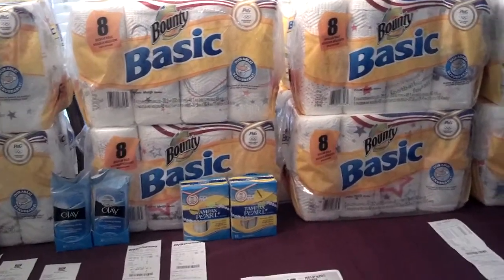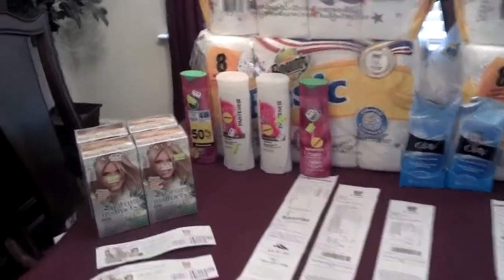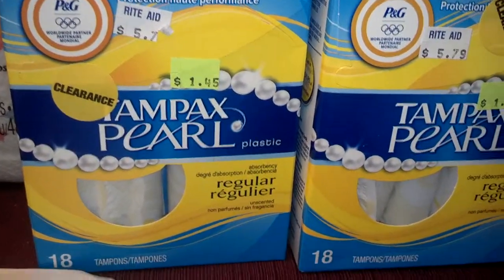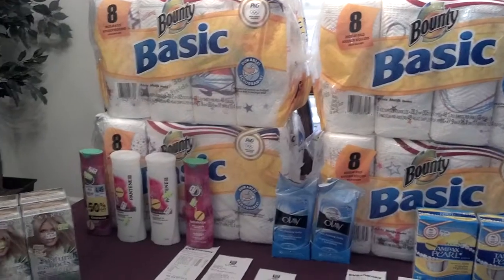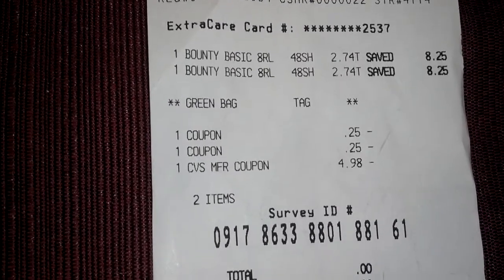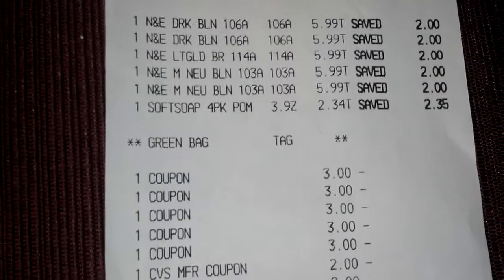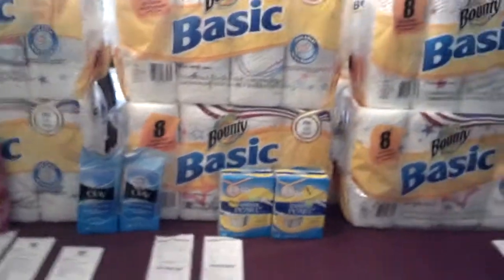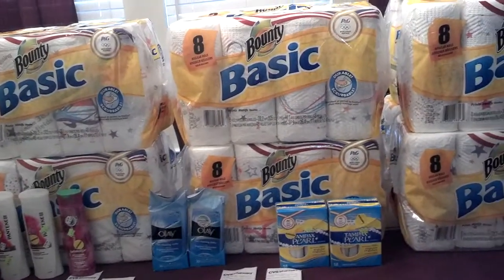***BOUNTY BASIC REBATE!!!***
I haven't seen a video on this, so just wanted to share the info. Find those receipts and get this FREE money! LOL